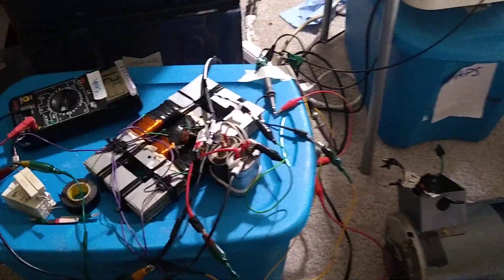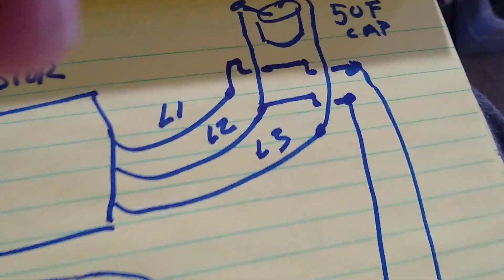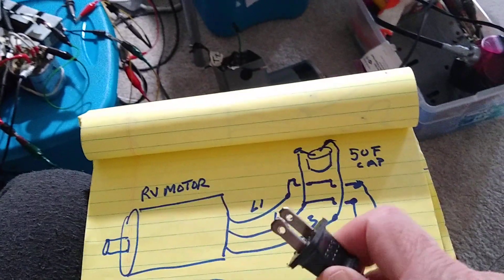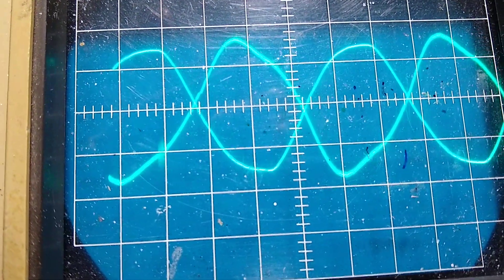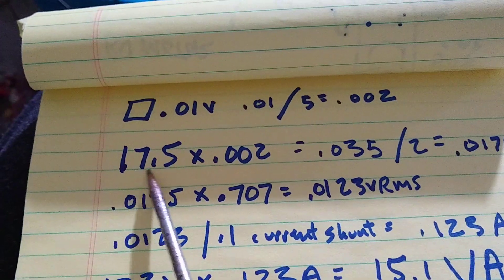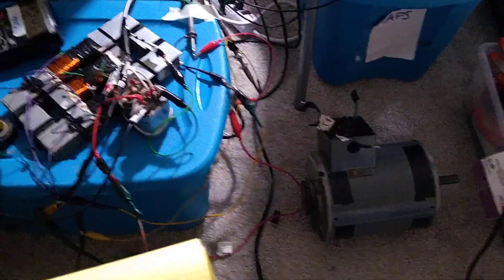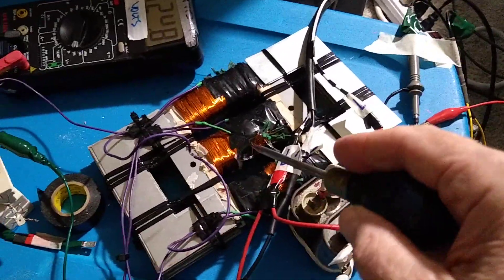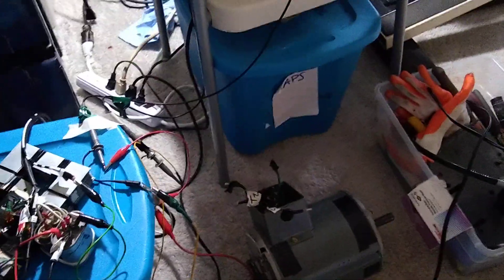BiTT transformer powering a rotovertor AC motor. 165 degree phase shift.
AC 120v 60hz grid into BiTT primary and the BiTT secondaries run an Rotovertor AC  motor.   NOTE: Disregard my concern from 3 minutes to 5 minutes in video saying there is a difference in amps measured on the hot wire compared to neutral.  Turns out this was jus a bad connection.
Support my open-source free energy research and purchase my online-book which contains 25 chapters detailing my 25 years of building and testing free energy motors and generators with photos, circuits, many videos and explanations.